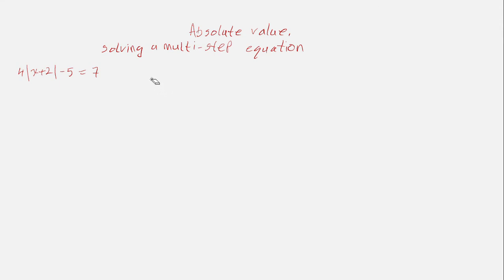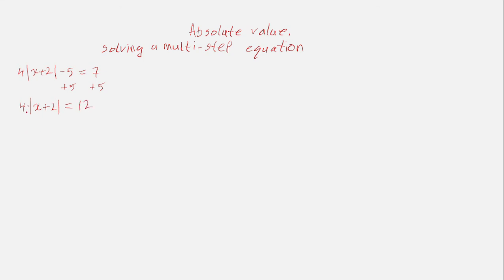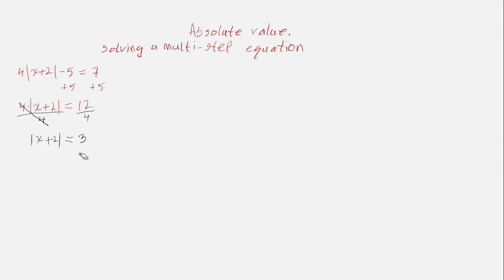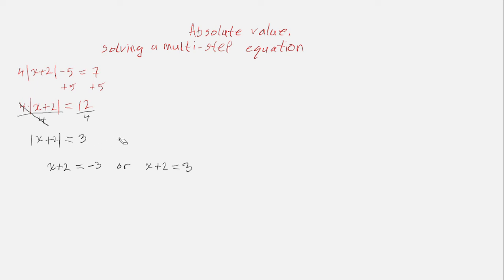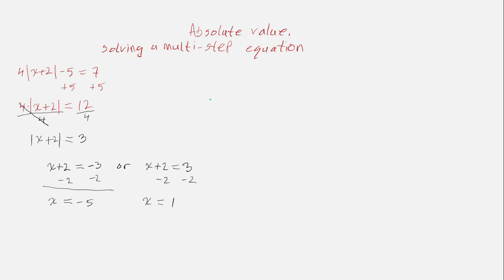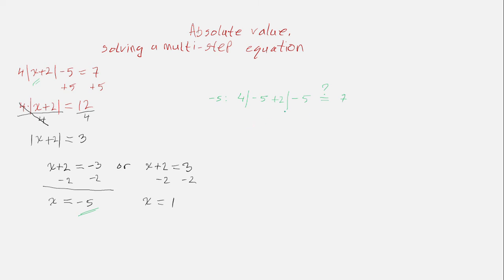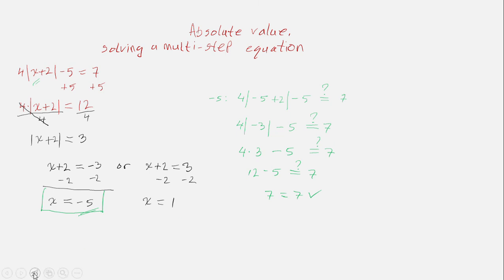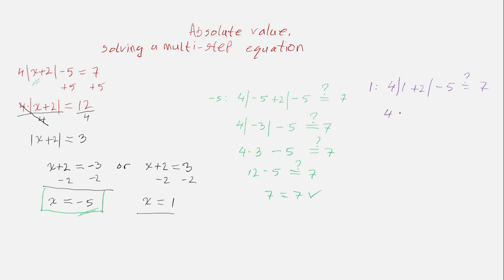Absolute Value #3, multi step problem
Solving multi-step absolute value equation and check the solutions.